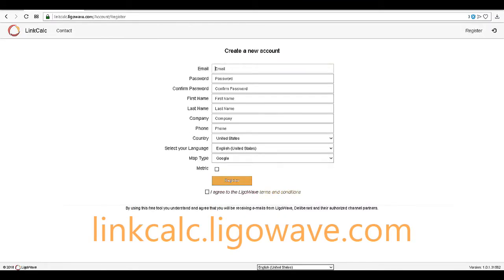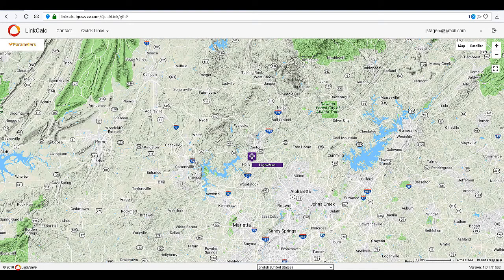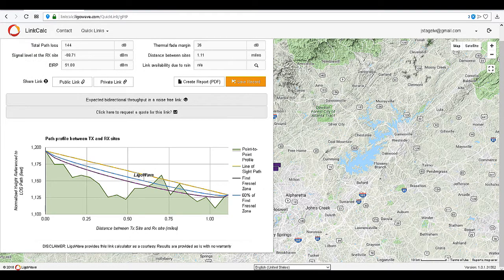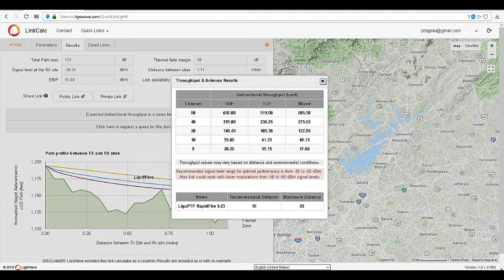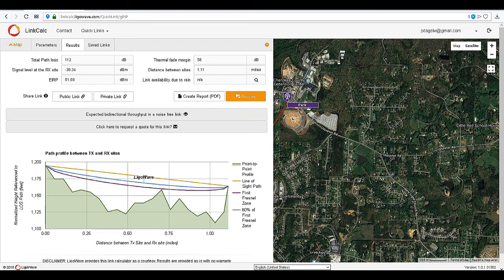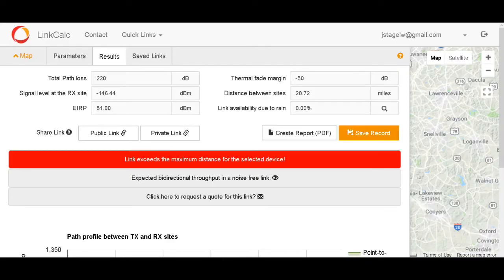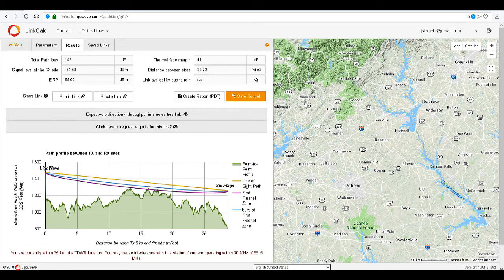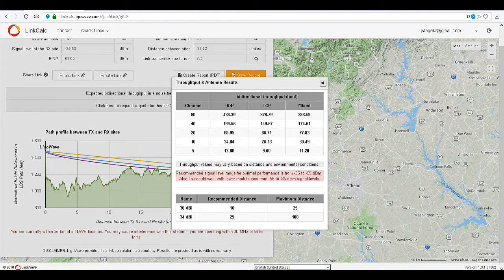LigoWave Link Calculator Part 1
LigoWave develops high performance wireless products with emphasis on innovation, versatility, and affordability. The LigoWave team strives to revolutionize the way people see wireless, with the ultimate goal to better connect the world; we have succeeded in doing so by putting our products into the hands of customers in over 150 countries. Our products have connected people who live in areas with no access to data, enhanced security of industrial applications, and empowered many others in ways previously thought impossible. We know the relentless desire for data will prompt new and demanding wireless applications and our goal is to be the market’s leading solution provider.